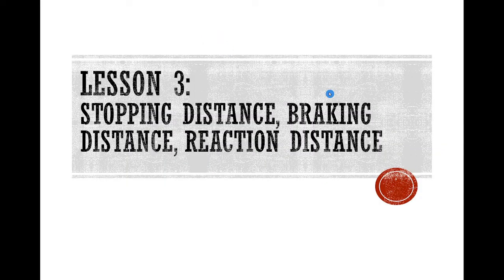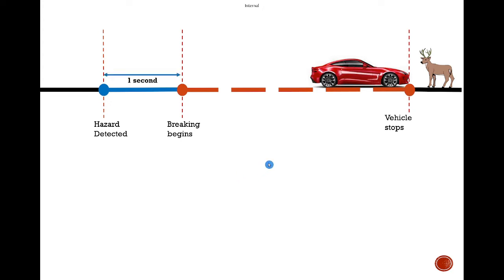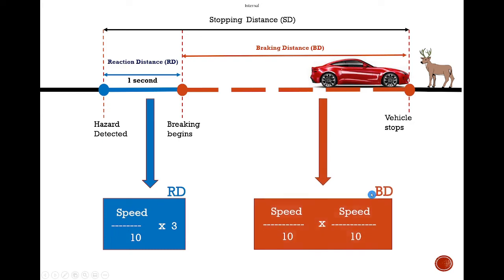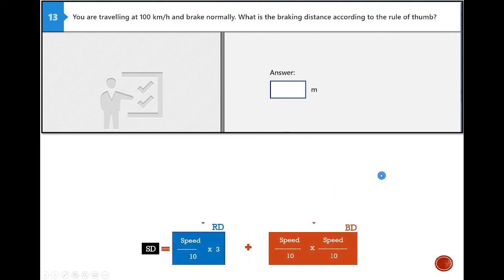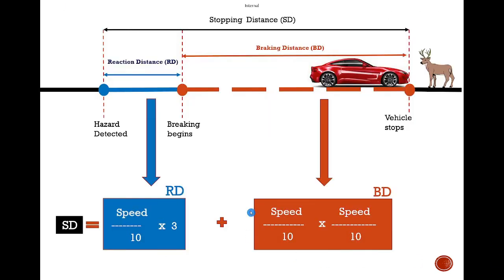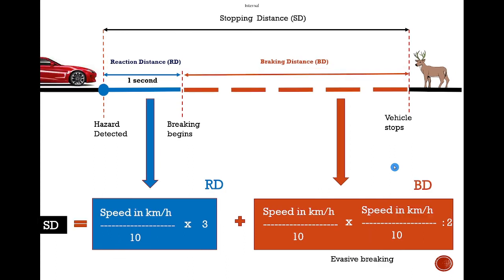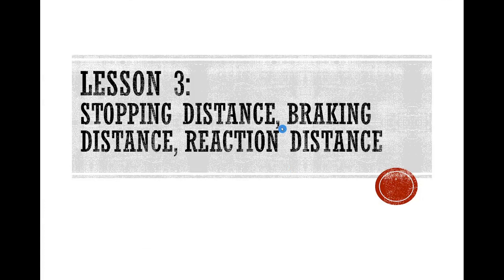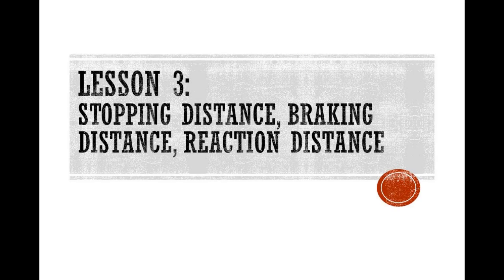Lesson 3: Stopping distance | Breaking Distance | Reaction distance| Driving License Theory exam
Lets learn in lesson 3 the important exam concepts around Stopping distance, Breaking Distance & Reaction distance.
If you are someone who is preparing for the German Driving License Class B Theory exam then this channel is for you.
If you are not sure where to get started with respect to your exam preparation then subscribe to this channel where I would offer you some practical tips and techniques including an App demo

A series of videos to help you with German driving license Class B theory exam

THEORY EXAM ENGLISH & GERMAN
THEORY TEST
DRIVING TEST
DRIVING PRACTICE QUESTIONS

German Driving Theory Exam